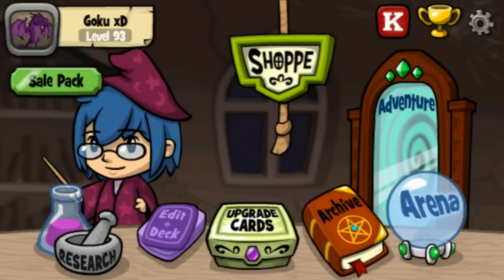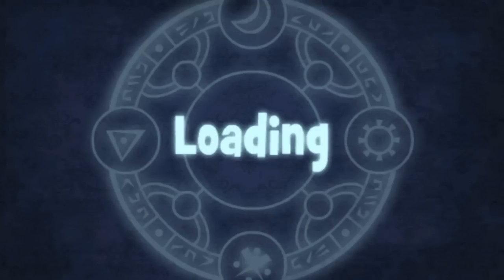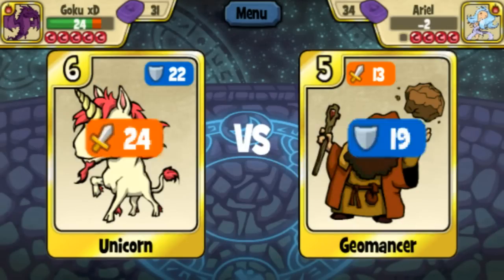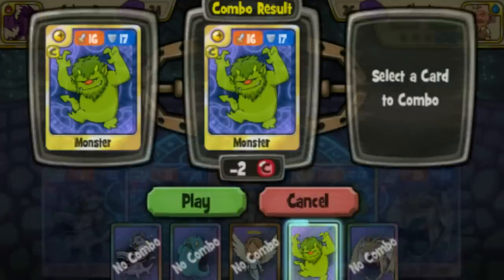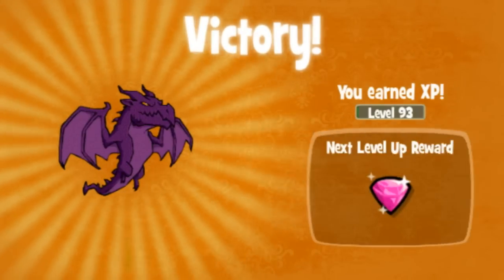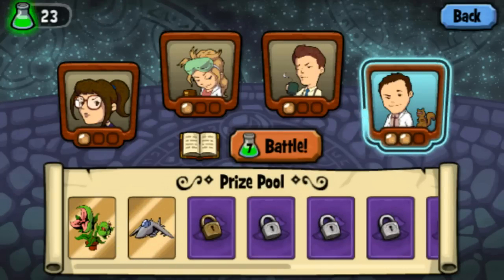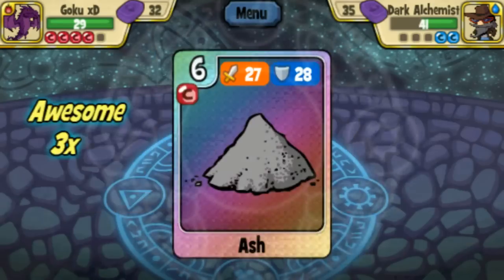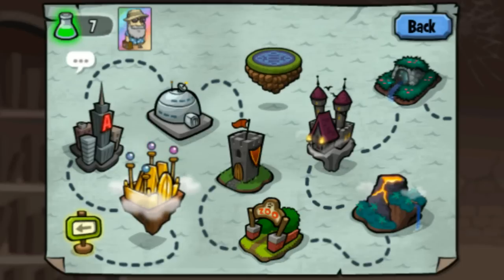Little Isle Bosses - Little Alchemist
▶ Instagram.com/Thesinner

[ If you have any questions just comment down i'll reply !
make sure reply is enabled so i can reply on your comment ! ]

You can watch: "Reptile Combos - Little Alchemist"